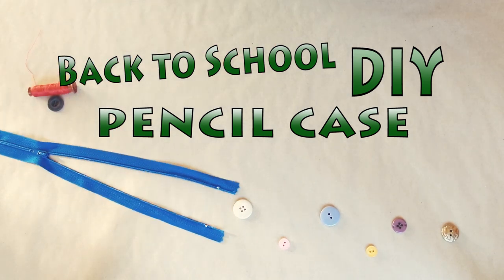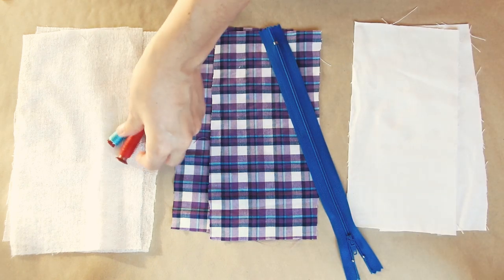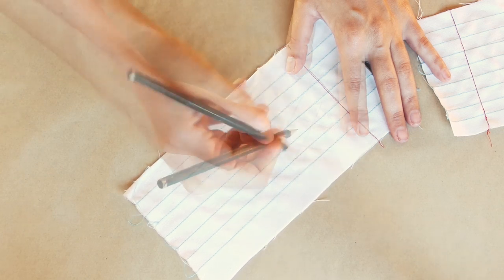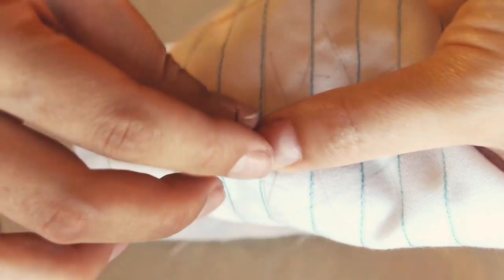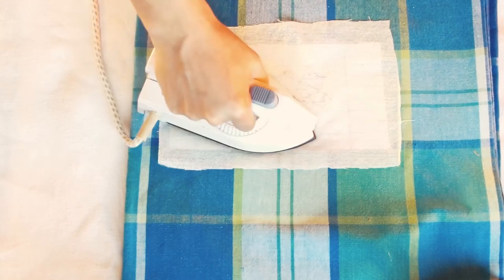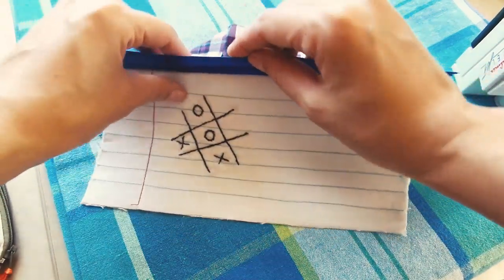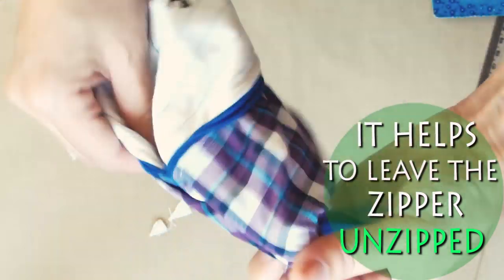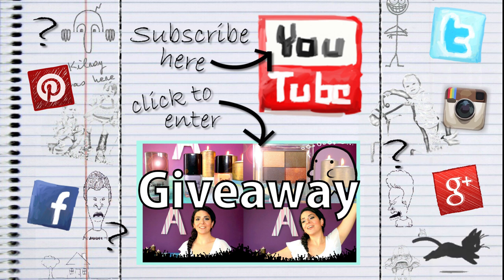How to make Notebook page - Pencil case / Back To School DIY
Tutorial on how to make a pencil case ( / pouch / purse / coin bag ) that looks like a notebook page, completely from scratch! This is the perfect back to school diy!
very hipster-ish but also shabby chic style this notebook looking things, don't you think?
These are great as gifts, how thoughtfull would it be to make one for your best friend with their name on it? or make two one for them one for you and you can be twinzies!!

Materials:
2x 9x19cm pieces of semi-thick fabric
2x 9x19cm pieces of lining
2x 10x20cm pieces of fusible netting (optional)
Blue, Red and coordinating thread
a zipper
ruler & marking tool
sawing machine (always optional)
iron
and you basic sawing kit

Where I got my inspiration

embroidered notebooks

passport cover:

lined check book holder:

*please note that all post on these sites regarding this youtube channel are always public

(I'm a horrible blogger, I'll try to be more consistent with it once Summer's over and I won't be this busy)

oh! and I apologise for the sound being too low, I tried but couldn't fix it!! :(